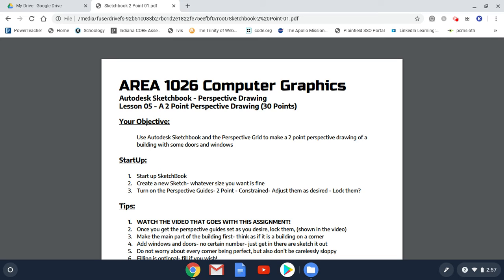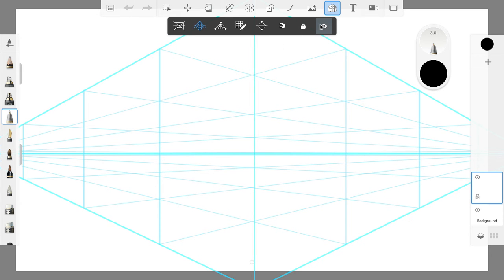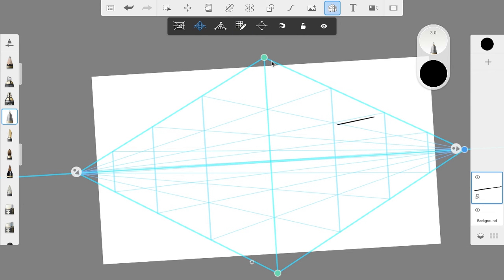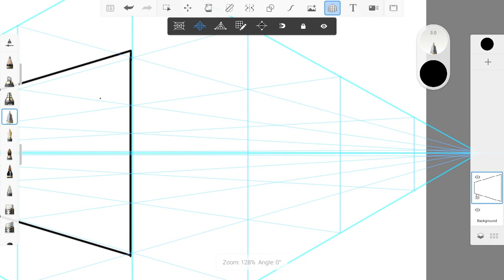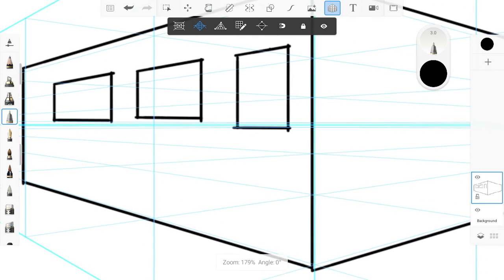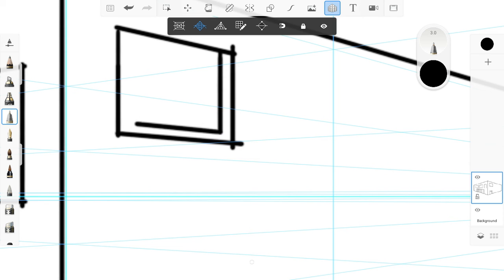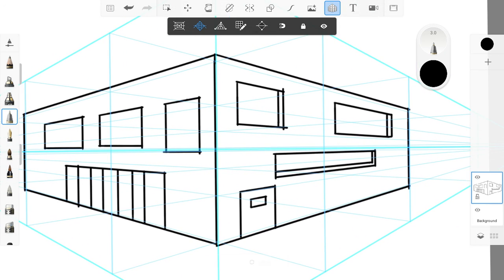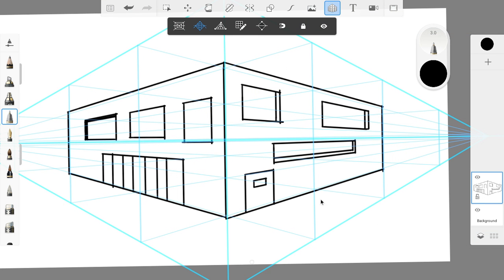SketchBook05 - 2 Point Perspective 01